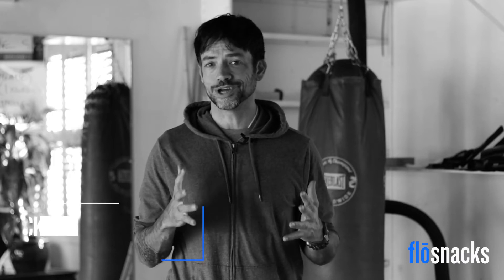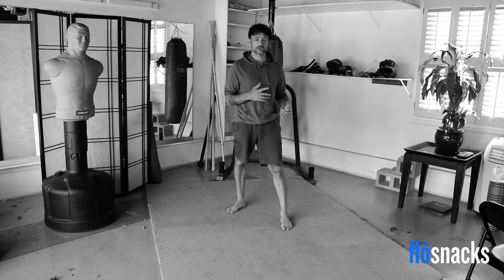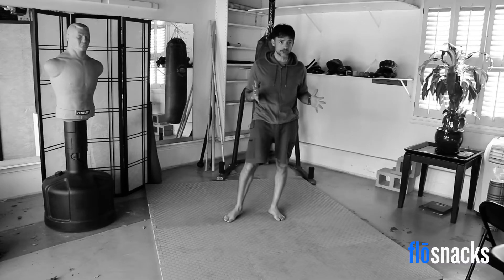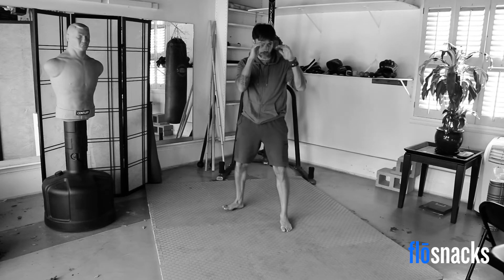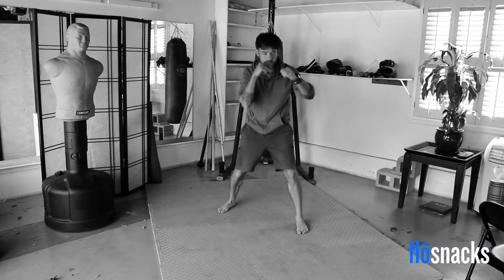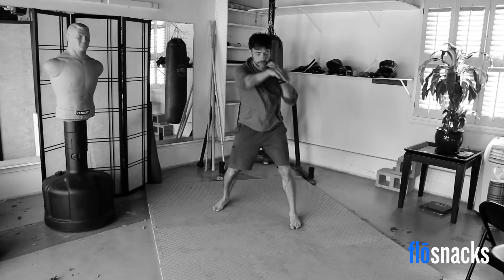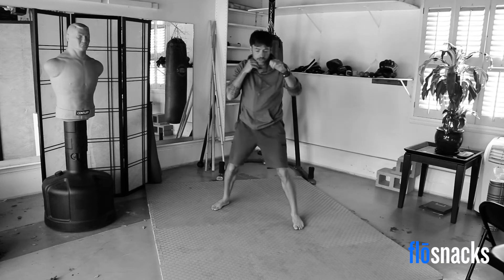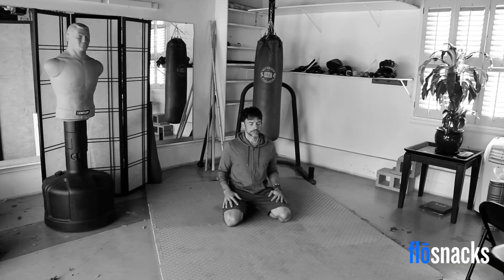FLŌ SNACK 01 - Fight Stress!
Try this short but powerful stress fighting session combining 2 minutes of fight training and a 1 minute breathing session.

To find out more about a full EMPWR FLŌ experience, go